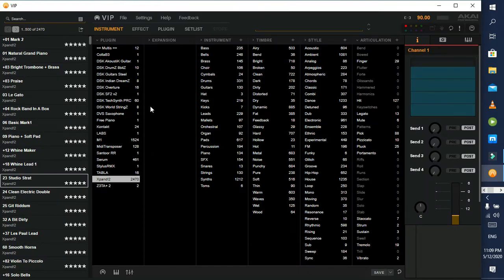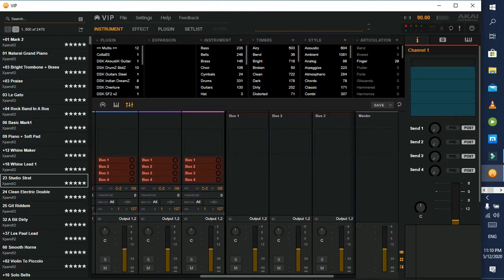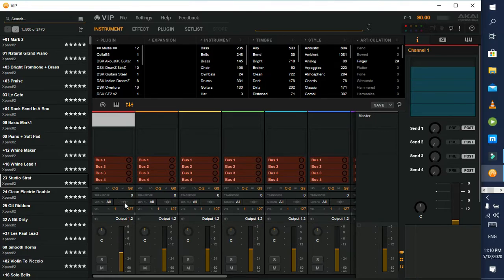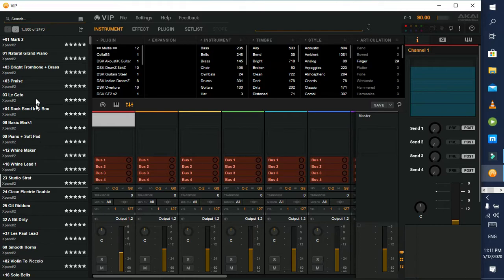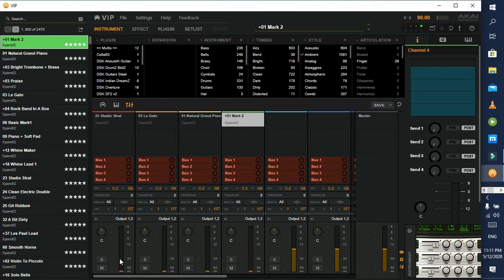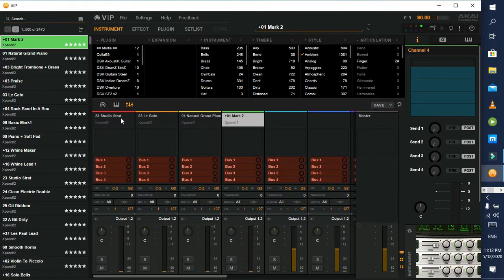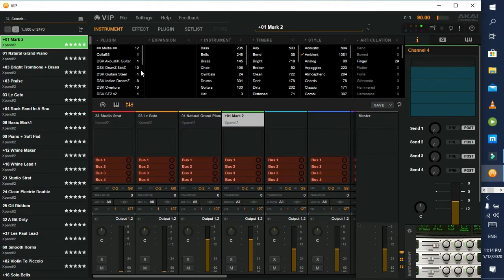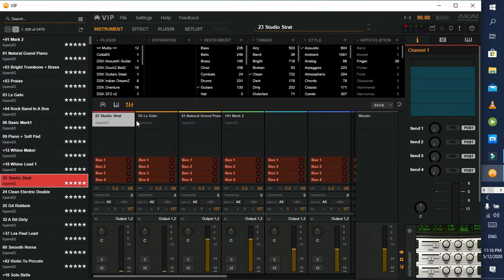MAINSTAGE ALTERNATIVE FOR WINDOWS (PART-2) | Review on VIP 3.1 | Simon Jayakumar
VIP 3.1 Review- PART 2

My quest for a software to host my VST Plugins for live performance on stage brought me to venture into VIP 3.1 by AKAI PROFESSIONAL.
As the name suggests, its an altenative for mainstage in windows operating environment. I would not vote it for 100% of mainstage features, but  VIP fulfills some of its feasibility to use the various VST Plugins within, Zone Creation features, Key mapping, Multi-Instrument Rack,Setlist creation etc for effective playing along with a gig/band.

This video is an introduction to the various features of VIP in an outline.
Kindly mention your queries in the comment section. I would try my best to answer you.

This is my First review video. Kindly excuse any issues in audio.